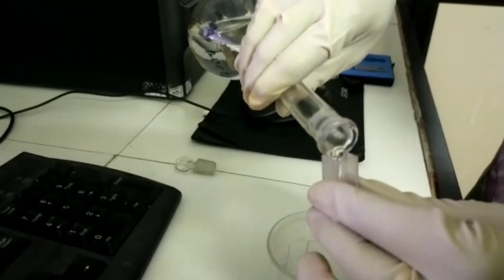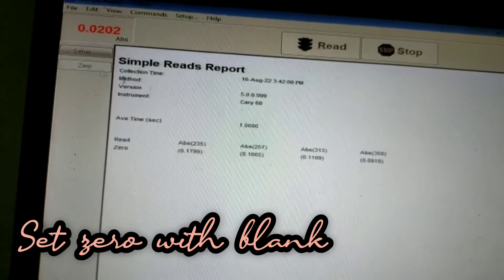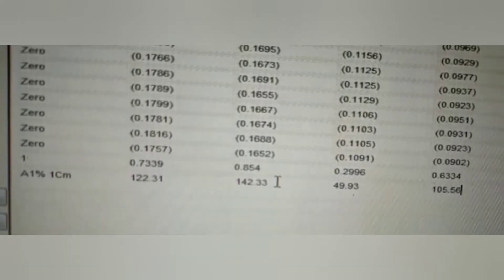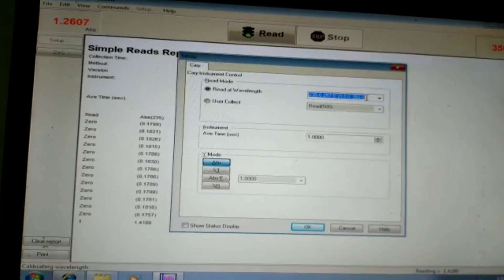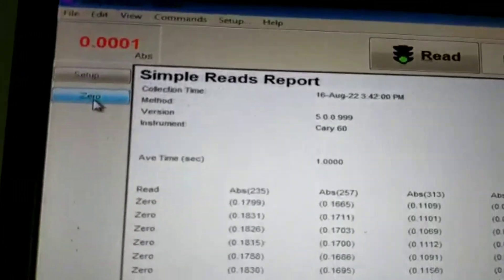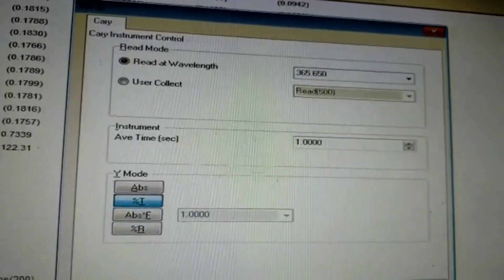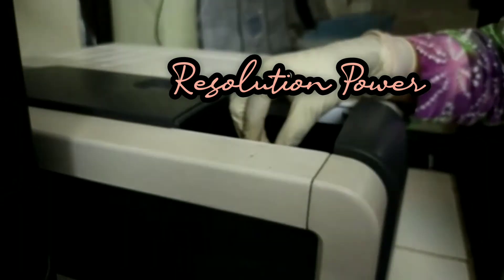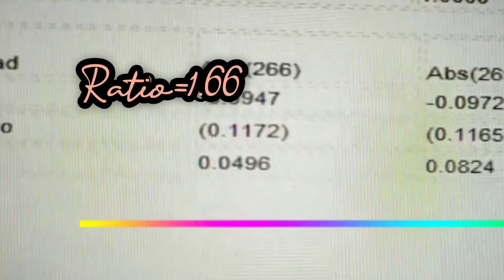Calibration of UV - VIZ spectrophotometer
In this video, I had demonstrated UV - VIZ Spectrophotometer  Calibration method. This is very simple and important for analysts who work on these instruments.